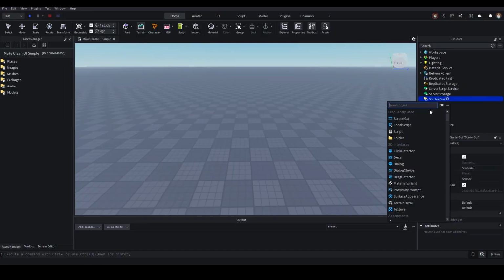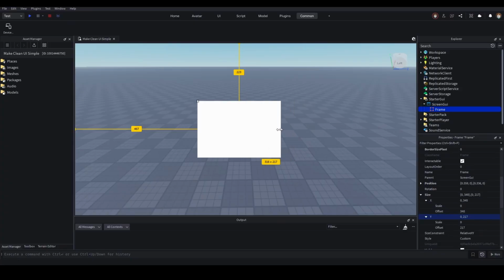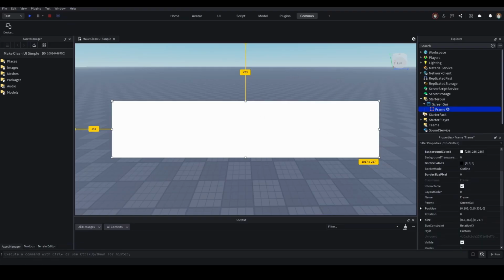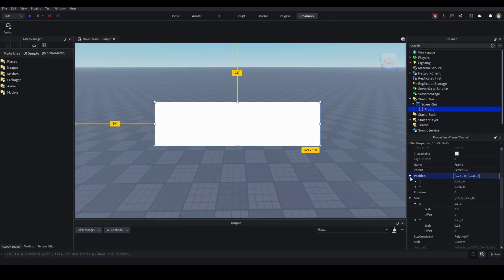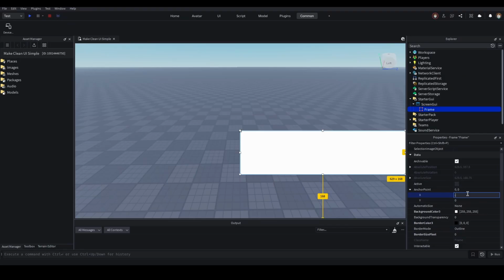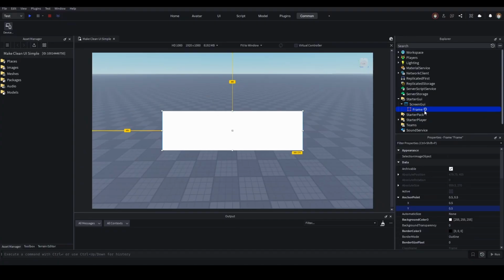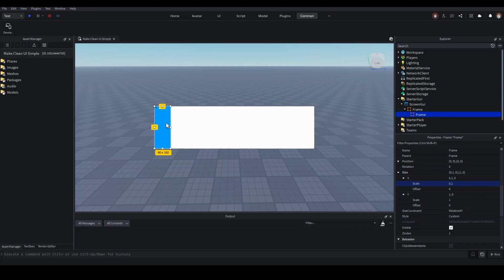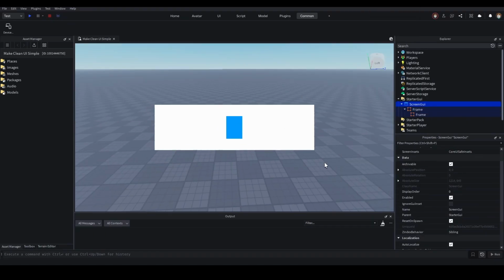Your Roblox UI is Broken (Here’s Why)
Today you'll learn to make size your UI correctly!